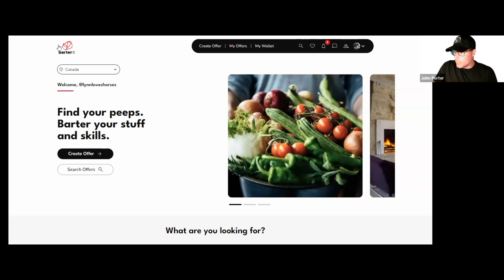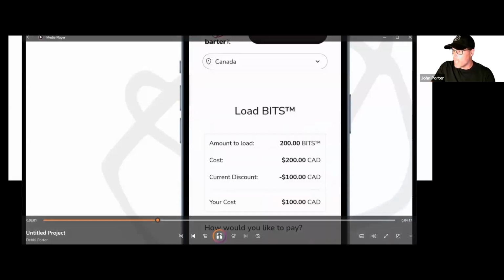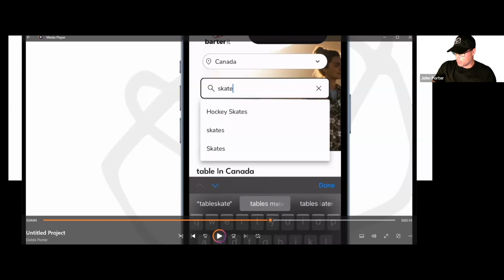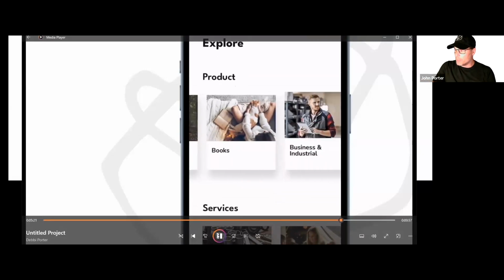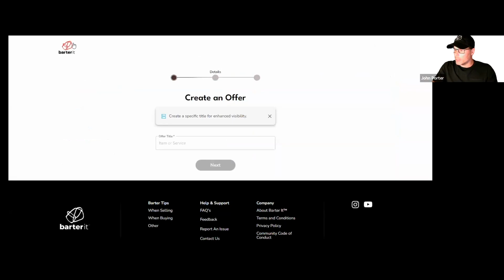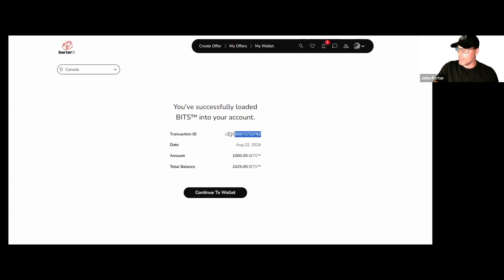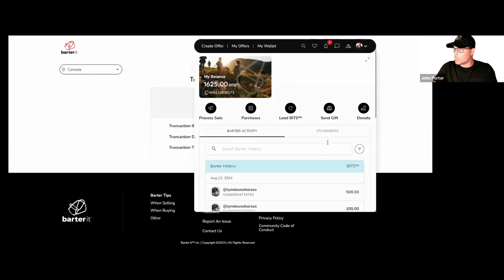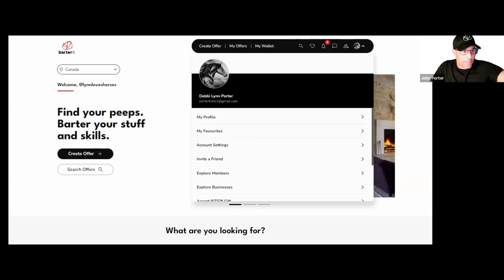Web-App Pre-Launch Demo: August 2024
In case you missed the latest zoom meeting where we did a sneak peak of the new up-and-coming web-app, here is a demo where founders, John and Debbi walk through how it works...thank you to everyone who attended! We are honoured by your love and support of this amazing mission!

To fast-forward quickly to the part of the video you want, simply click on a time-stamp below:

Table of Contents:
0:00  Introduction
0:18  Home screen (Note: this is a demo of the desktop version but there is also IPad and mobile versions!); John talks about how it's a web-app, not an app.
1:30  How to Create Offers (create an add for products or services you want to barter).
3:34  John points out 4 categories: Products, Services, Cars/Vehicles and Vacation Rentals.
3:50  How to load BITS™ into your wallet on the web-app. Also all the reasons you will want to load BITS™ over time.
7:48  A walk through the Chat Feature and how it works. This feature enables members to chat with each other one-on-one or even in groups.
10:20 A walk through the Search Feature: how to look for items/services you want.
11:25  A walk through the Home Screen: what all the features are on the home screen of the web-app from chat, to search, to member profile, finding other members, to showing how the BITS™ wallet works, Invite-A-Friend feature, FAQs, find businesses, stats etc.
16:05  Q&A: Is there room for more VIPs?
16:27  Q&A: Can I exchange BITS™ for money or gold coins?
17:28  Q&A: How long is the 50% off on BITS™?
18:09  Q&A: Is there a limit on number of BITS™ I can buy?
18:41. Q&A: What about BITCOIN?
19:19  Q&A: Are you vetting members and how do you control how people stay honest?
20:02  Q&A: In the Chat Feature is it possible to have a picture of the item?
20:13. Q&A: What's the difference between Barter It and BarterPay?
21:21  A walk through more features like active offers, process sale, drafts, deleted offers, paused offers, wallet features (gifts, load BITS™, purchases etc).
28:23 A walk through the Member's Profile, Favourites (tag offers/ads you want to look at later), Account Settings, Invite-A-Friend (you earn BITS™ when you invite friends!), explore members, more chat demos, explore businesses, BITS gifts etc.
31:27 Ratings and reviews: how it will work to keep the system honest.
32:42  Q&A: Is there anything that can't be bartered? The community can report offers that seem off or illegal.
33:30  Q&A: Is there a monthly fee, a subscription?
34:30  Q&A: Do BITS™ expire?
34:37  Q&A: Can a member use gift cards to buy BITS™?
34:52  John explains how we will add features as we go...
36:16  Q&A: Can I post a 'want ad' to advertise things I'm looking for?
36:42  Q&A: Could you comment on on possibility of doing presentations around Canada to spread the word about this?
38:14  Q&A: I own a liquor store. How do I offer my products on barter? How does this work for businesses?
39:35  Q&A: Can you clarify? Is it a requirement to accept BITS™?
40:37  Q&A: Can you set up a business and personal profile? How many can I have?
41:01  Q&A: Can the web-app be used on my desktop and mobile?
41:30 Q&A: Question about how the math works when loading BITS.
42:19  Q&A: What is the projected date of launch?
43:41  The new merch store walkthrough...
48:39  We talk about our amazing investors and how they've backed us on this mission, as well as future investment opportunities.
50:12  Q&A: What does the Barter It™ logo mean?  What does it represent?
52:00  Q&A: Someone asked if we are going to expand internationally...
54:18  Q&A: Can you change your email on your profile?
55:01  To win one of the prizes, share big reason for the app - someone answered, "Meeting people', then we talked about the WHY behind the project!
56:28  Q&A: Can we start a local meet-up even before the web-app launches? LISTEN TO THE ANSWER!!
58:30  Talking about how we need to connect asap, not be isolated.
58:54  Q&A: Can you buy Turks & Caicos?  LOL (people want a vacation!) - this led to some great comments!
1:00:25  We talk about all the cool features we want to add to the web-app and creative ways people can use the app to meet each other, including creating a SINGLES group for like-minded singles...
1:03:49  The KEY to making this work - crucial for bartering BUT it's also to get to know others in your own towns and cities so you always have your people to connect with OUTSIDE of technology.
1:05:51  John explains how long he's been in the bartering space - for over 2 decades.
1:07:44  Follow us on social media - John talks about Instagram.
1:08:06 Q&A: When is the testing of the web-app going to be finished? Go to to sign up to get NOTIFIED when we launch.
1:09:09. Q&A: What date can we buy BITS™ at 50%?
1:09:58  Guest comments, 'Better days are coming, folks' ...moving from isolation to connection, etc.